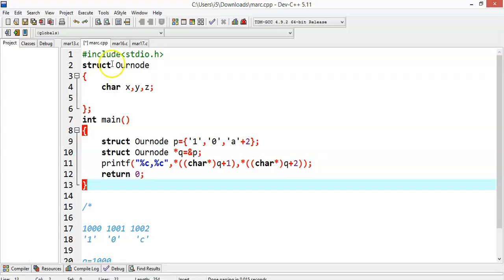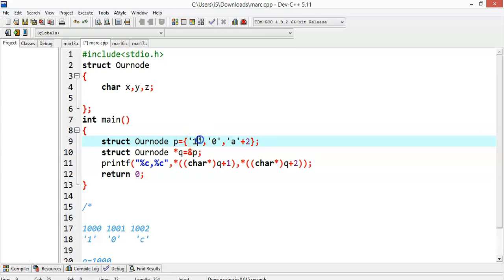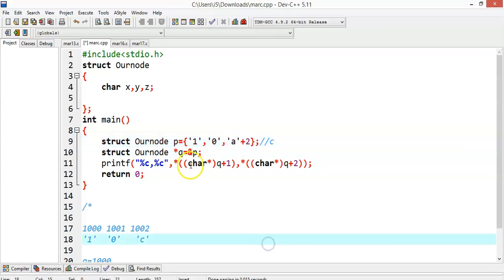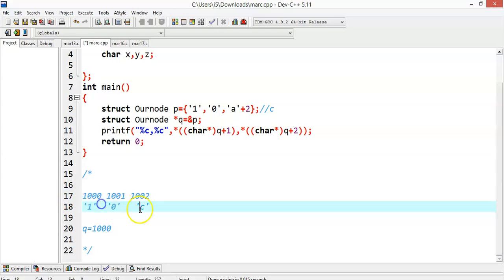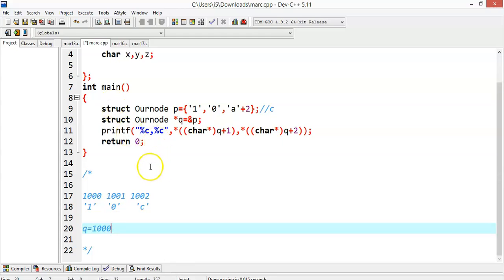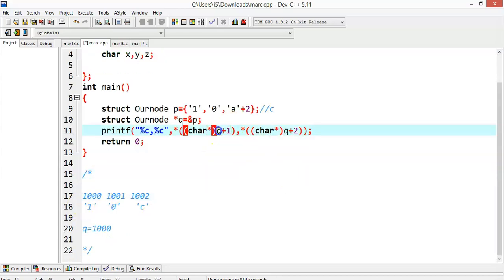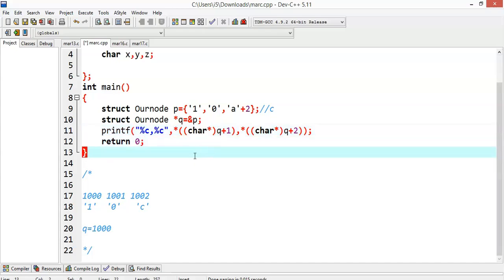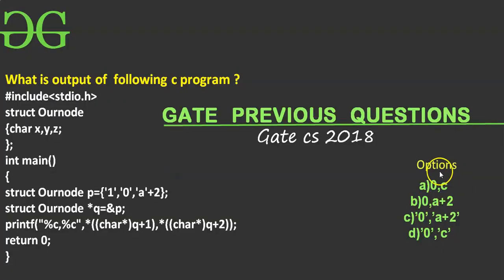GATE PYQ-14 | GATE2018 | Structures | GeeksforGeeks